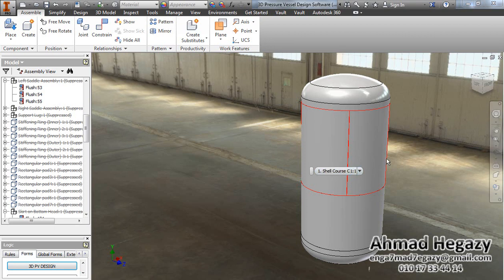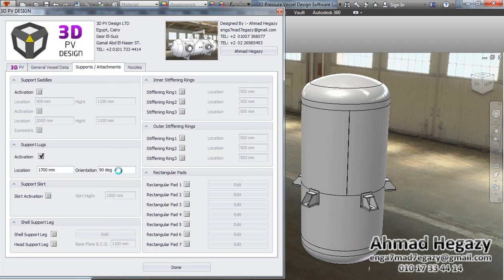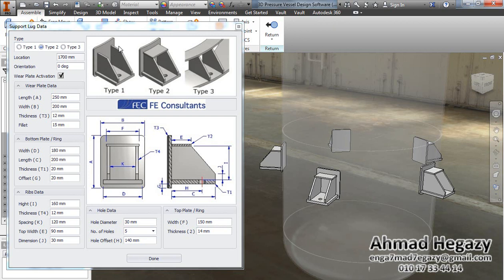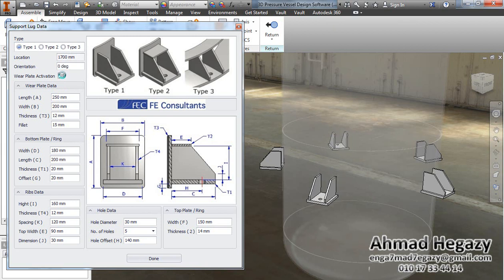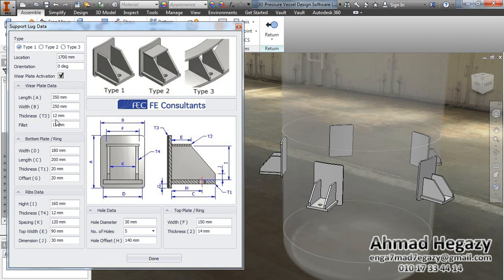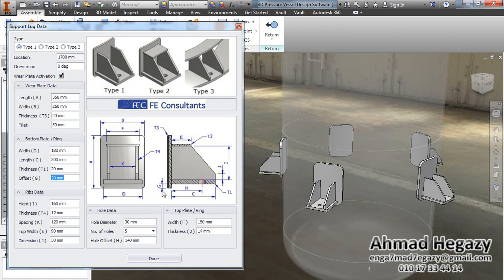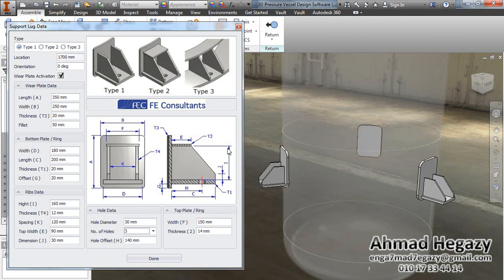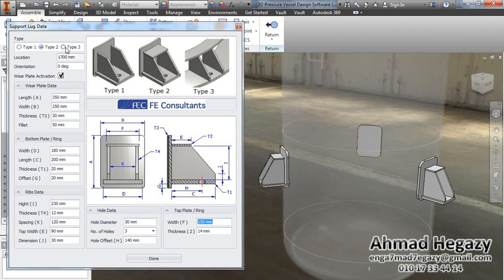3D pressure vessel design software, Support Lugs